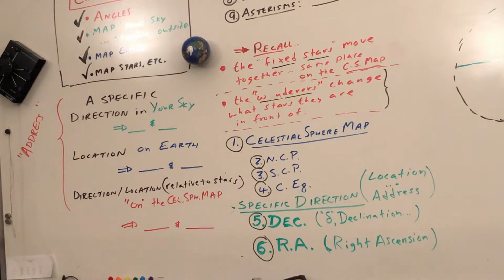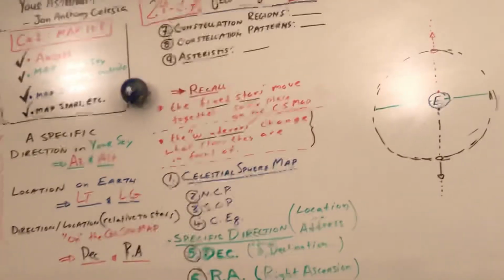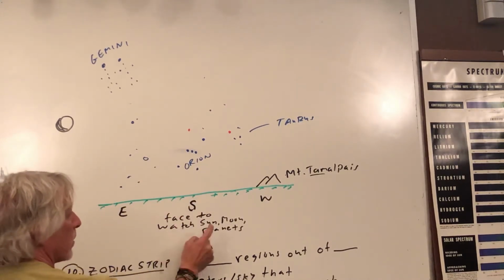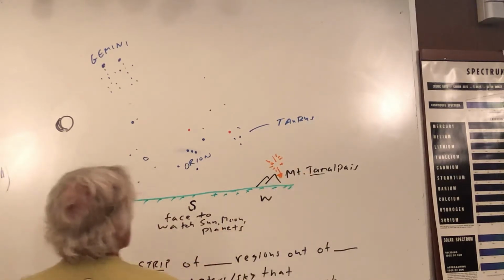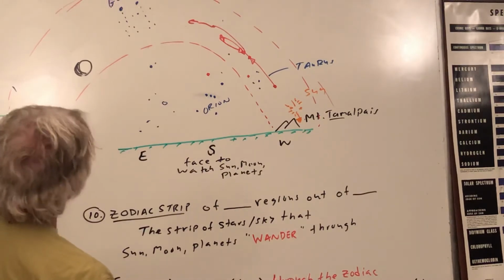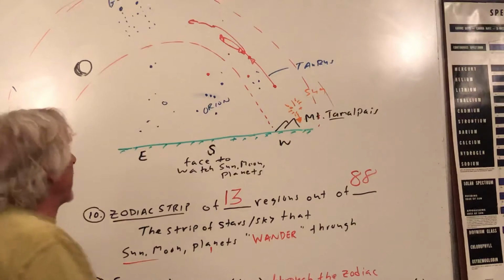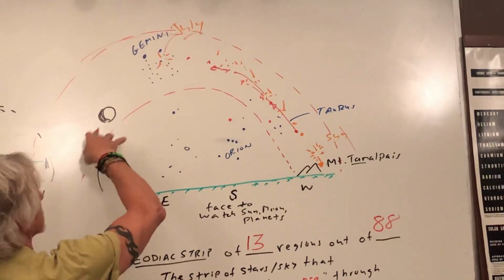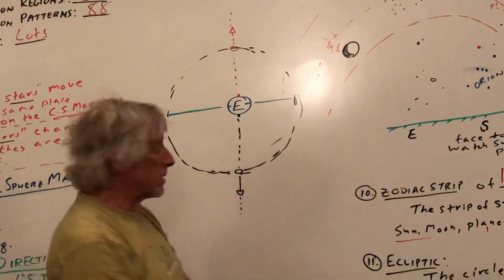Ch.2.5-2.7 Zodiac & Ecliptic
Where the wanderers are. Everyone would agree, although they can cut it up differently.